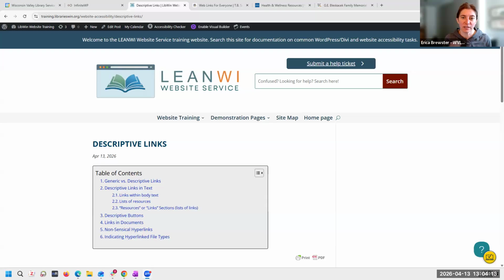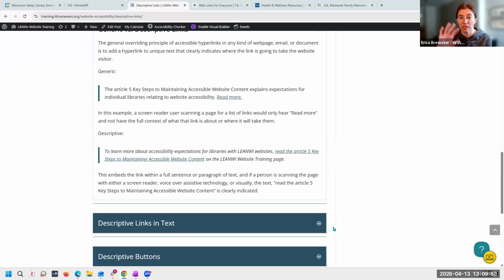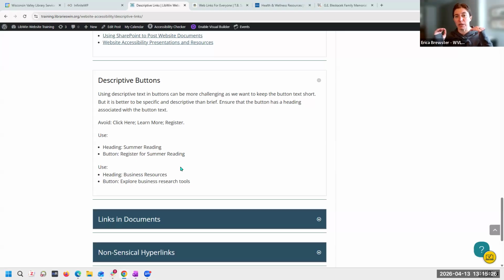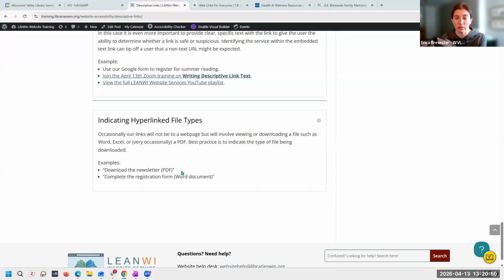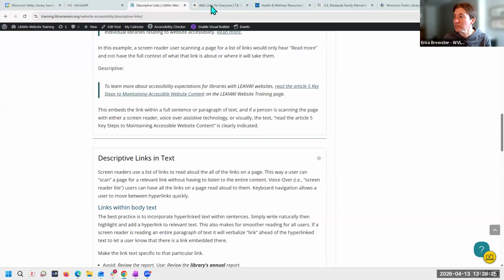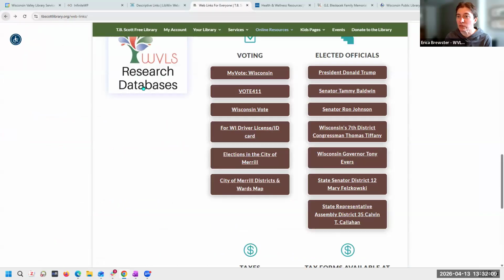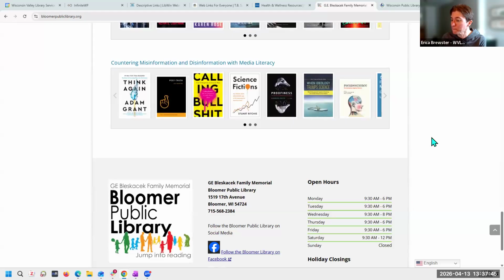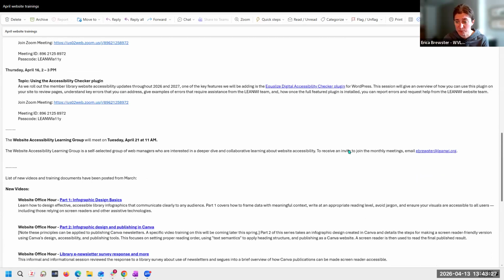Website Office Hour - Writing Descriptive Link Text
This training focuses on writing descriptive links that clearly communicate purpose and destination without relying on surrounding context. Participants learn to replace vague phrases like “click here” with meaningful link text that improves usability for screen reader users, supports keyboard navigation, and enhances overall comprehension. The session covers best practices, real examples, and quick techniques to make links more inclusive and effective.